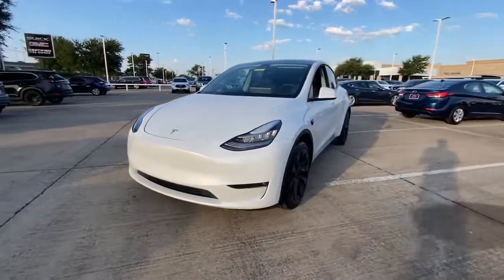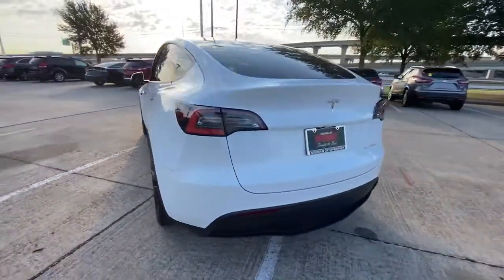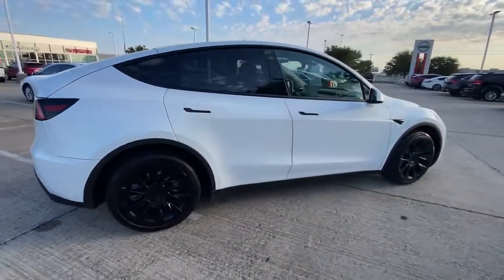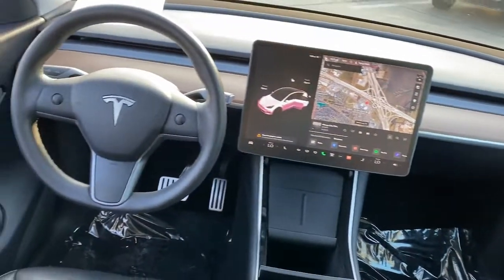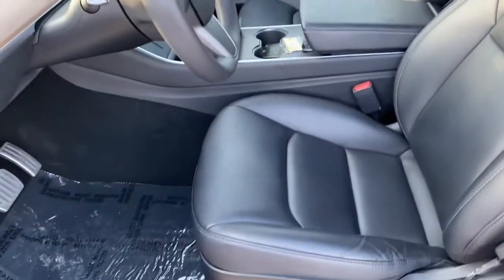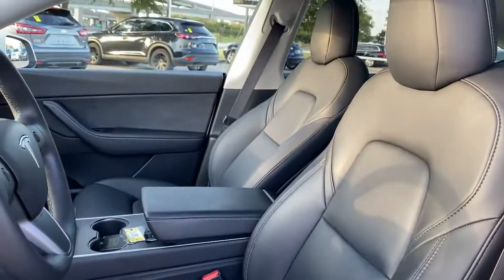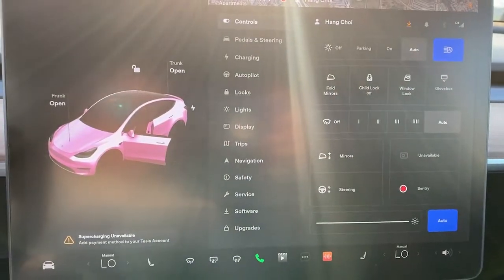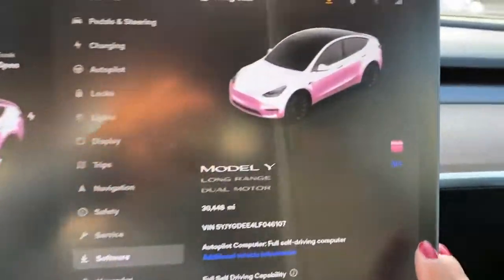2020 Tesla Model Y Mckinney, Frisco, Plano, Dallas, Fort Worth, TX LF046107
Pearl White Multi-Coat Used 2020 Tesla Model Y available in McKinney, Texas at Nissan of McKinney. Servicing the Frisco, Plano, Dallas, Fort Worth, TX area.
2020 Tesla Model Y Long Range - Stock#: LF046107 - VIN#: 5YJYGDEE4LF046107